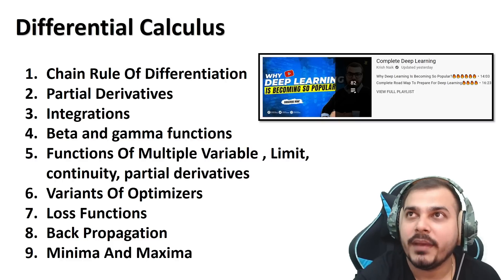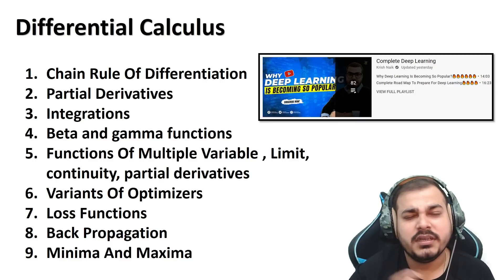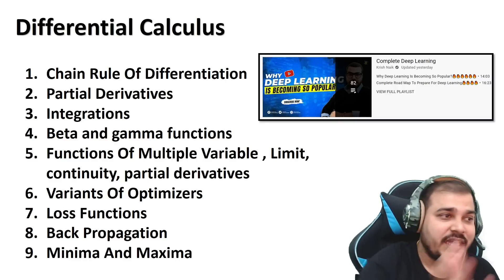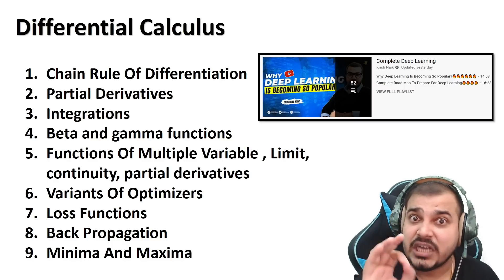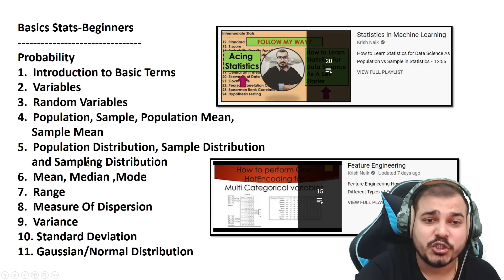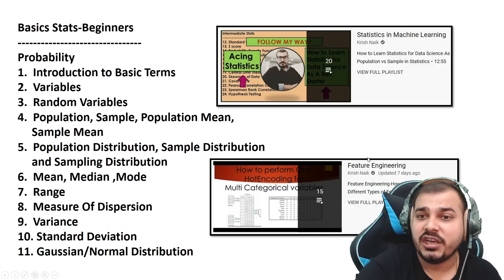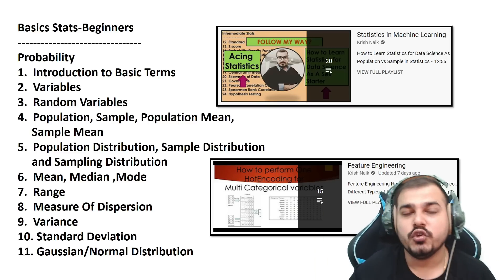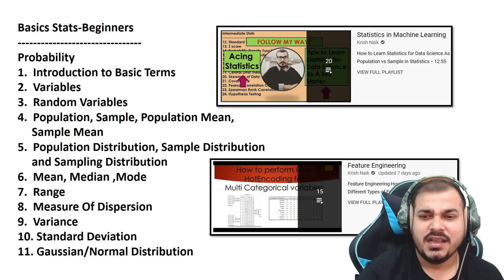How Much Maths Do You Need To Know To Become A Data Scientist